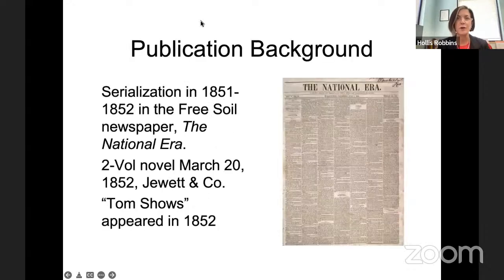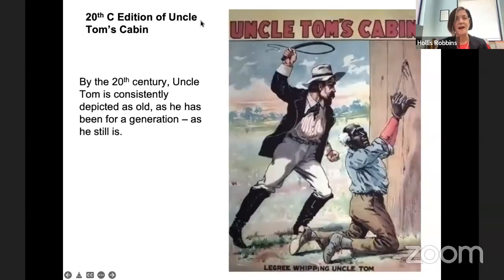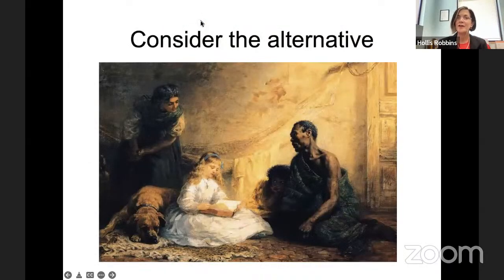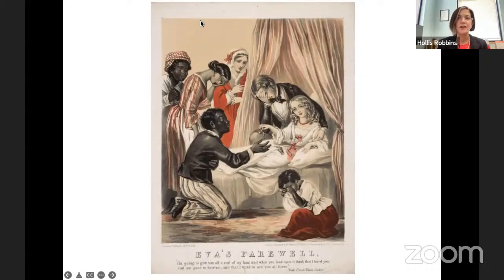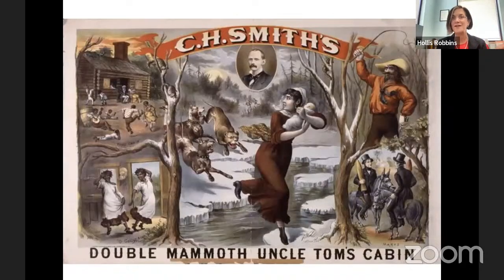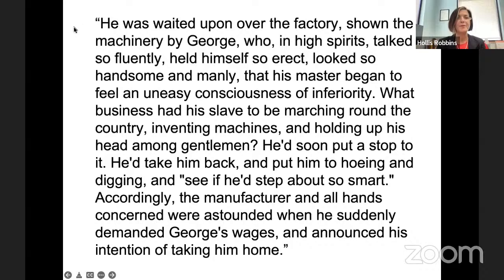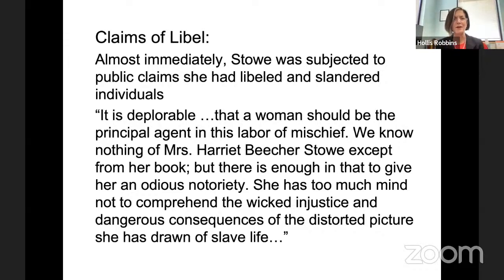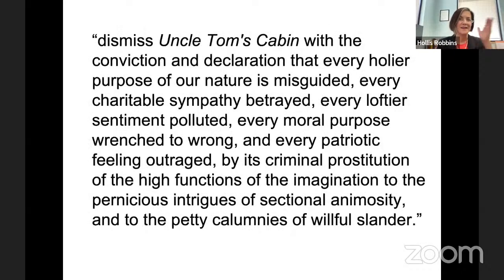The Great American Novel Series: "Uncle Tom's Cabin" by Harriet Beecher Stowe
“There are in this world blessed souls, whose sorrows all spring up into joys for others; whose earthly hopes, laid in the grave with many tears, are the seed from which spring healing flowers and balm for the desolate and the distressed.”

What makes "Uncle Tom's Cabin" a great American novel? What effect did it have on attitudes toward slavery in America? Did the novel play a role in laying the groundwork for the Civil War?

Join the NAS on July 19th at 2 pm ET to find out!

This webinar will feature David Reynolds, Distinguished Professor at the Graduate Center of the City University of New York, and Hollis Robbins, Dean of Humanities at the University of Utah. The discussion will be moderated by David Randall, Director of Research at the National Association of Scholars.